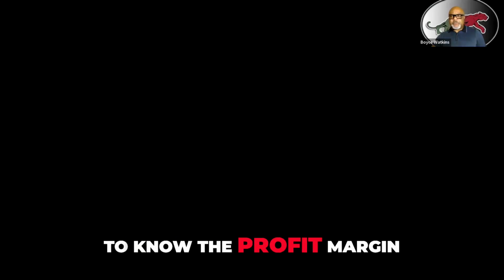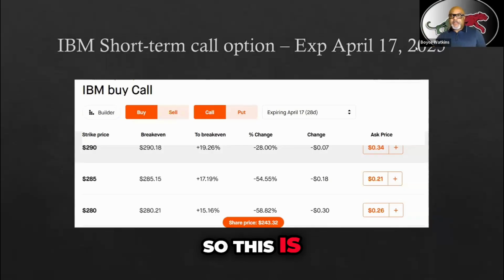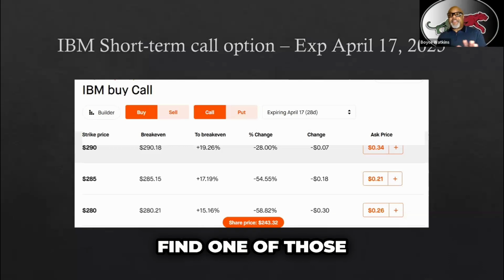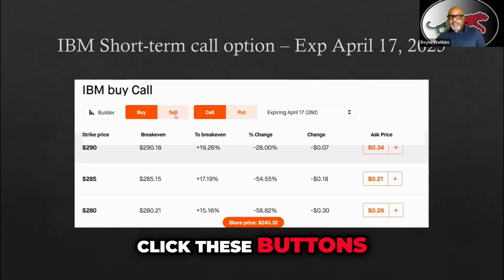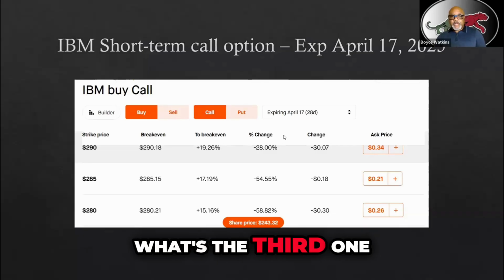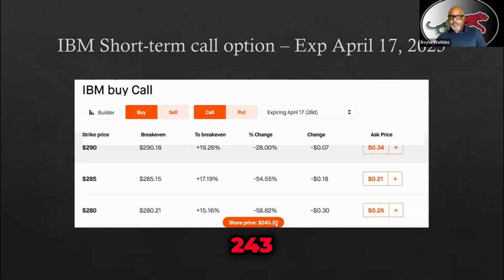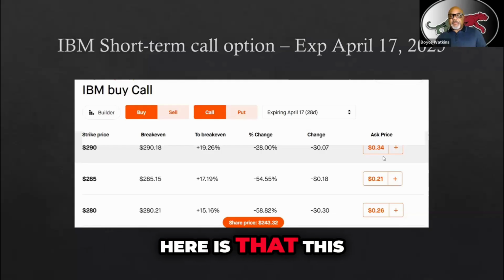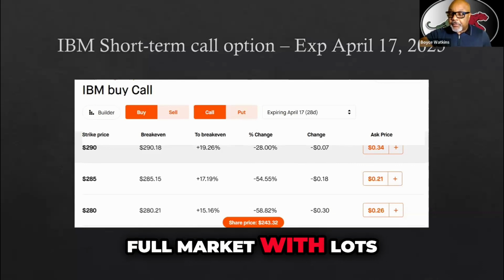Options Trading: 5 Must-Know Variables Explained!